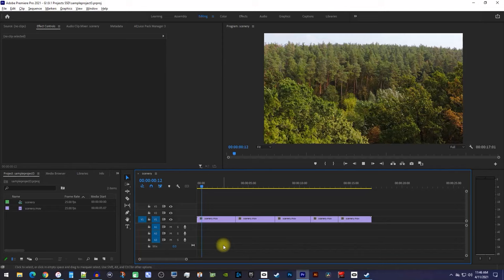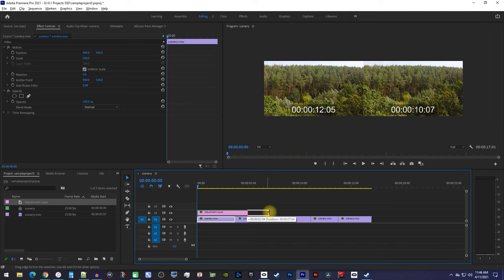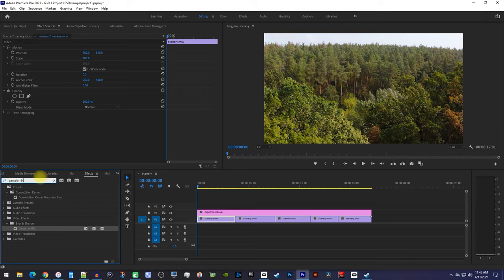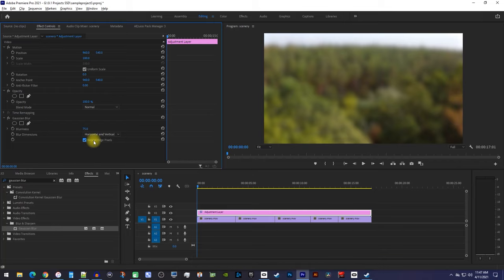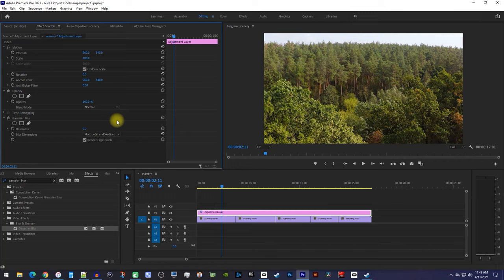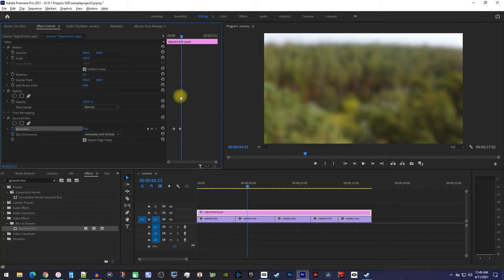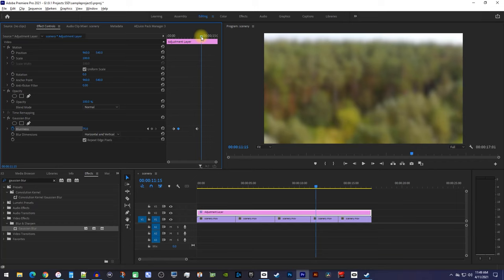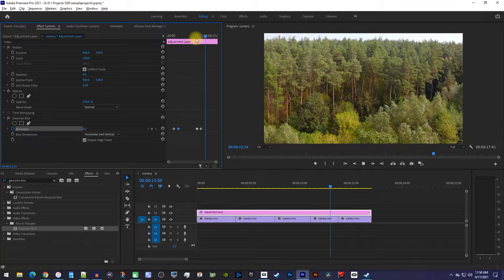Easy Blur Effect Tutorial | Premiere Pro 2021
A tutorial on how to make a blur effect in Adobe Premiere Pro 2021.